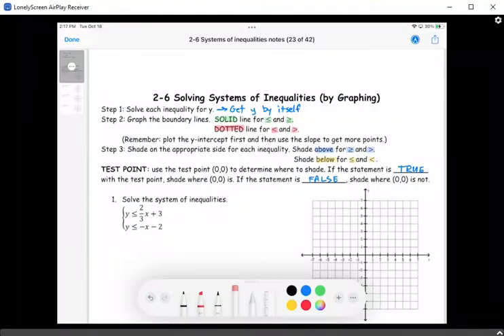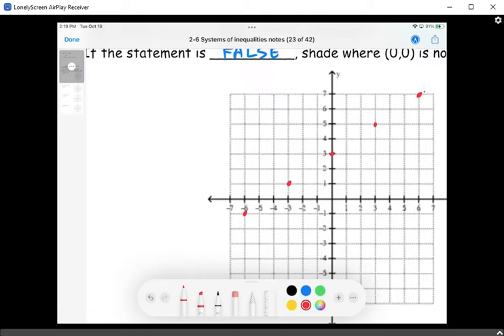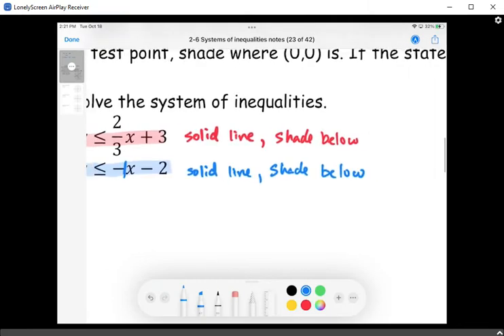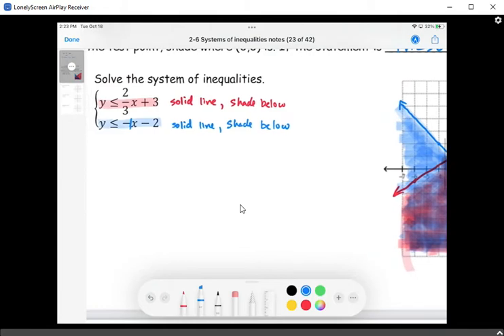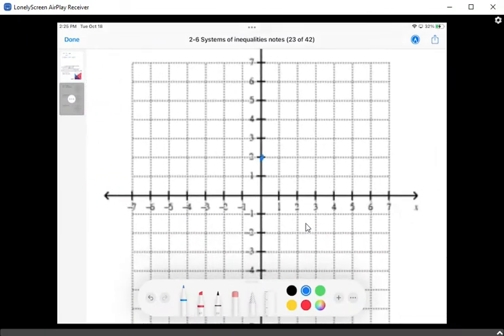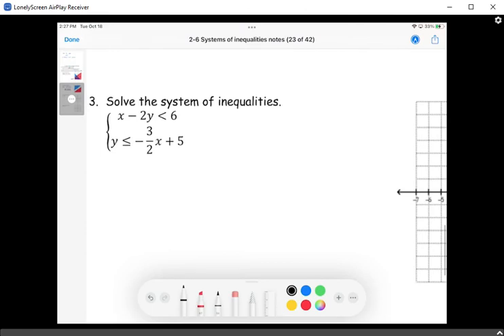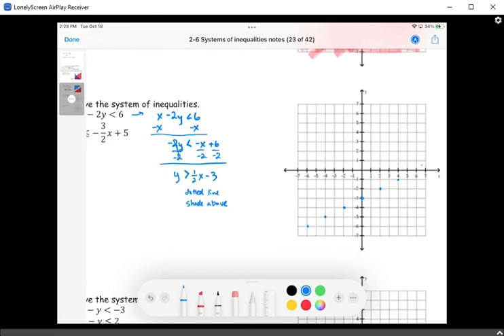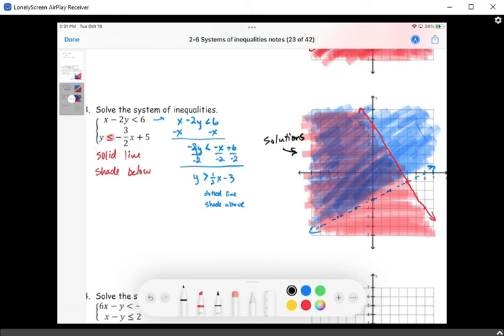2-6 Notes: Solve Inequalities by Graphing